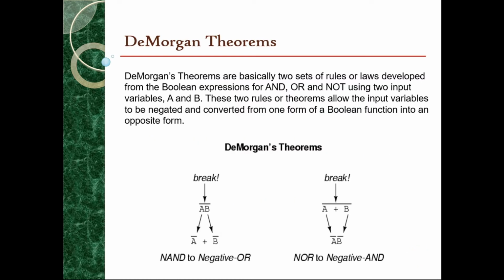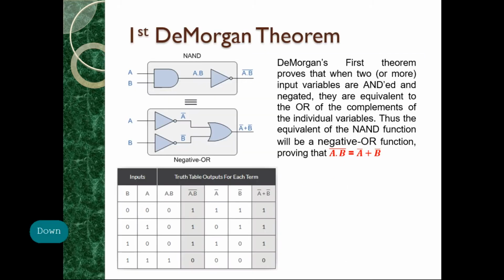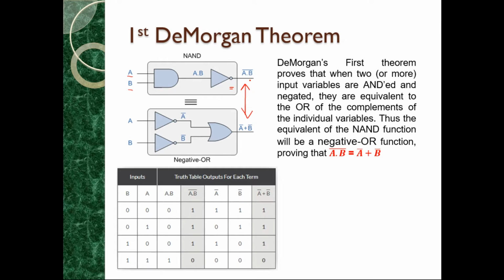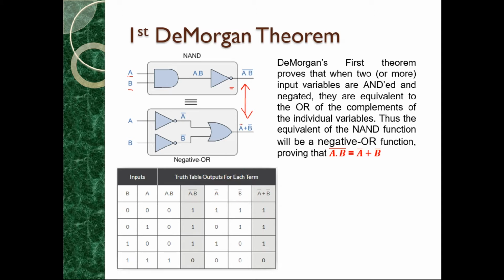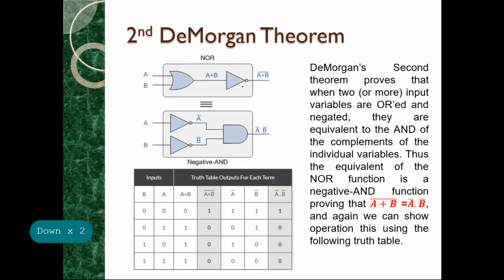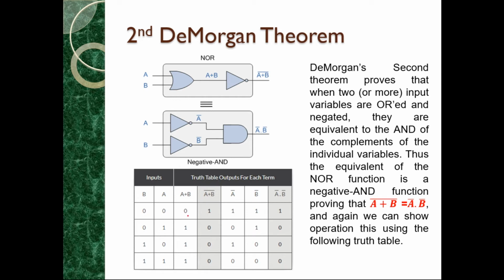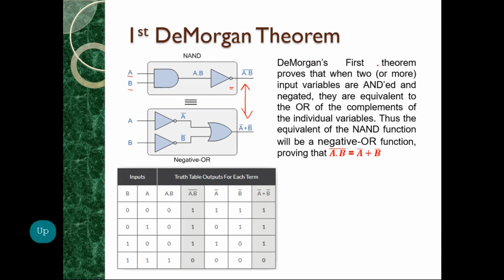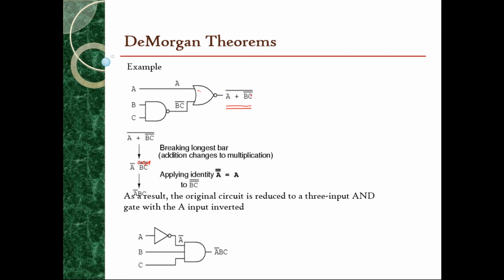Chapter 2 DeMorgan Theorem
The DeMorgan Theorem to simplify the Boolean expression for Ladder Logic Diagram.